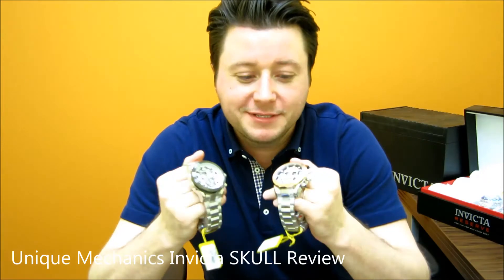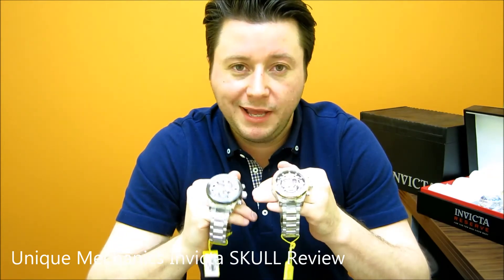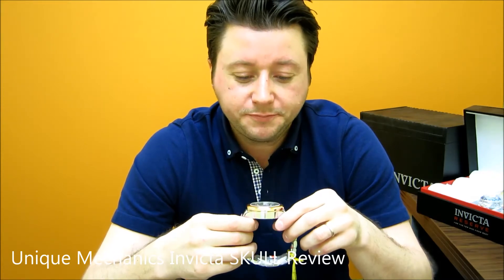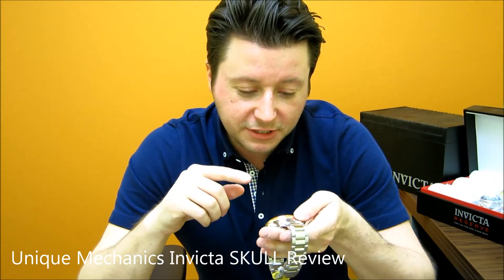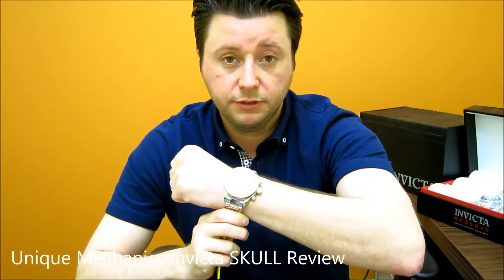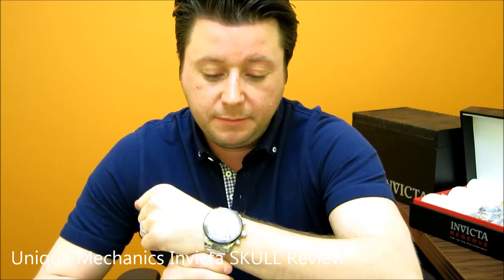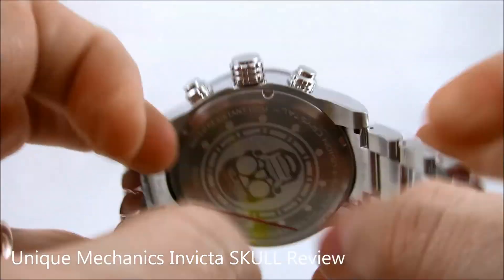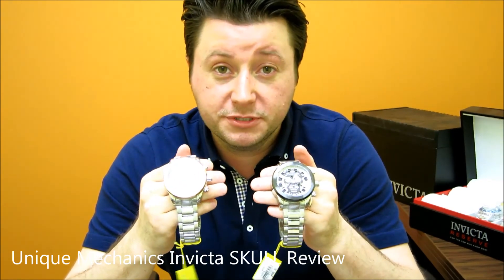Invicta SKULL Review 18865 18866 Mens Stainless Steel Watches